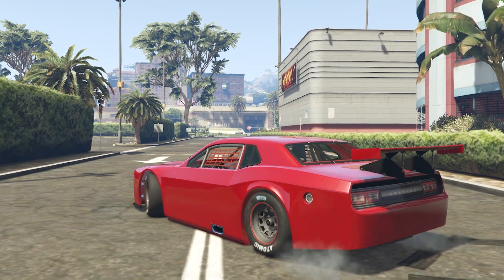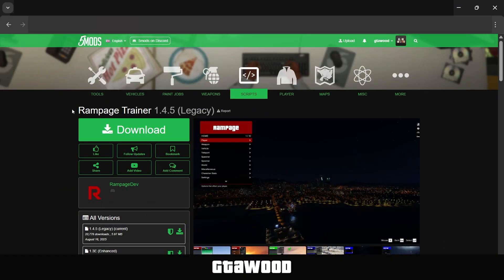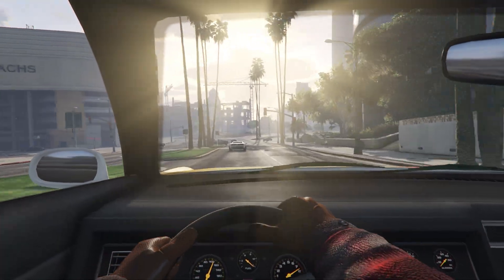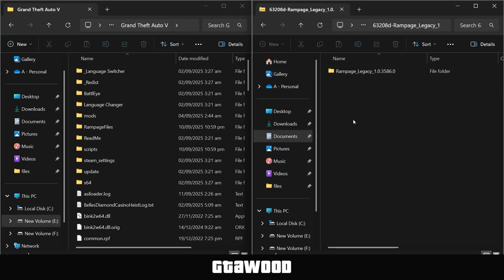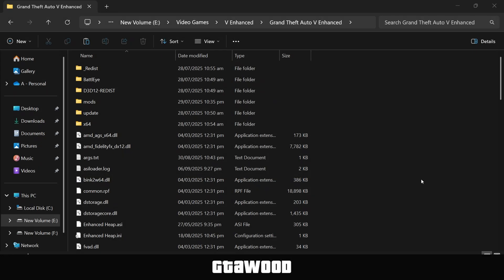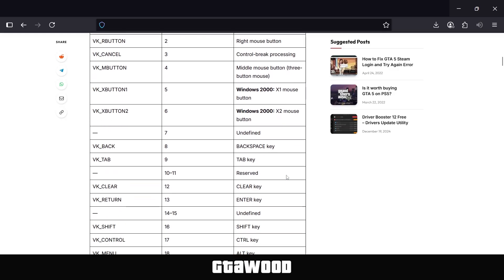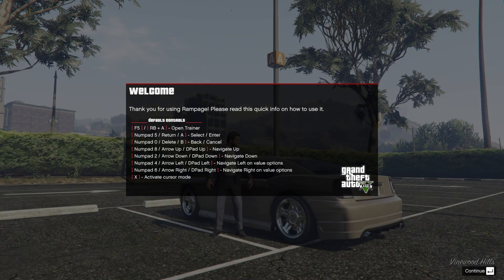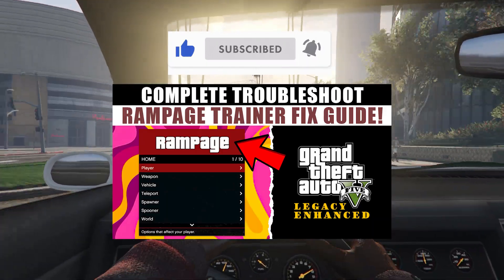How to Install Rampage Trainer (Enhanced + Legacy) GTA 5 MODS 🔥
Welcome to GTA Wood, learn how to install Rampage Trainer in GTA 5 step by step for both Enhanced Edition and Legacy (Original) version, perfect for PC players using Steam, Epic Games, or Rockstar Launcher.

This guide covers the required mods, compatibility fixes, and troubleshooting tips to avoid crashes and errors. Watch till the end for extra tips on settings, buttons, and mod stability.